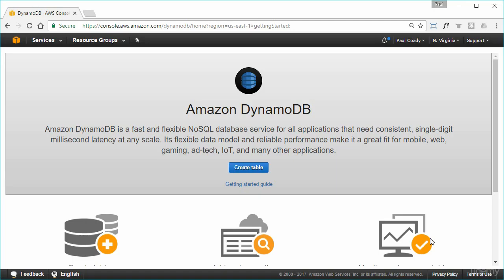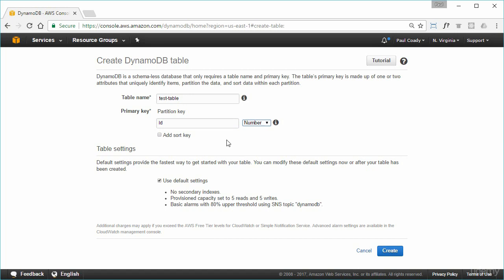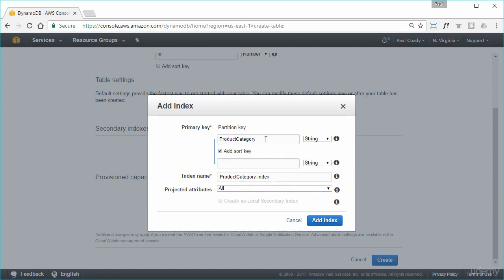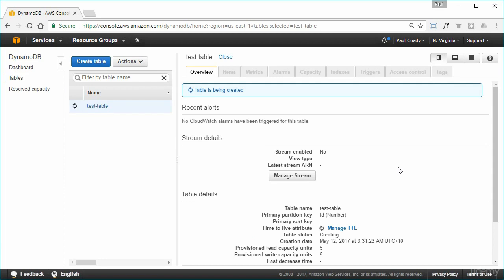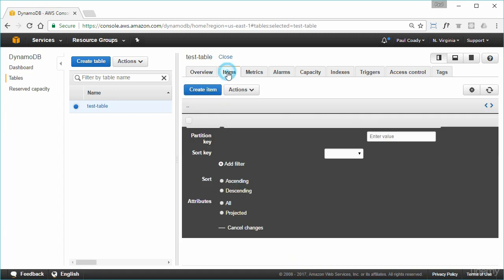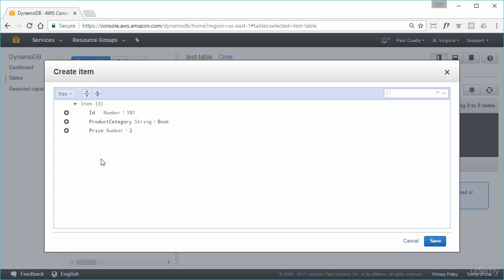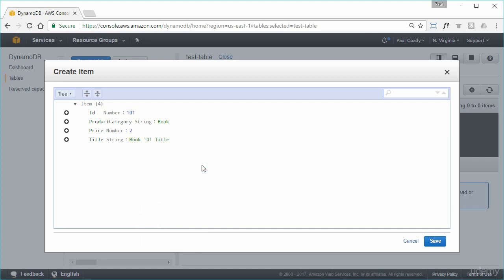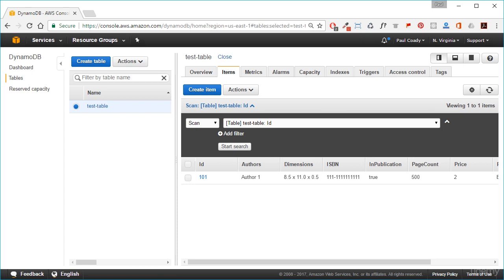12 Lab Session 1 Programming DynamoDB with NodeJS